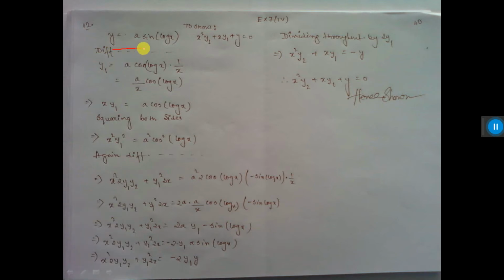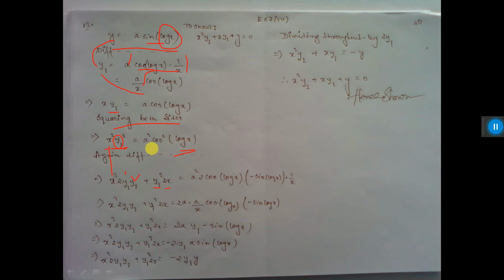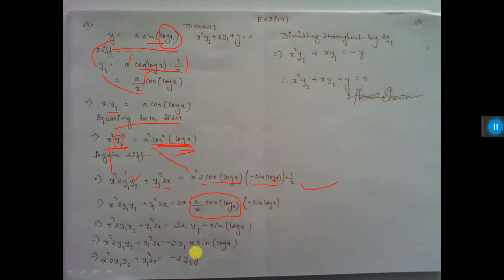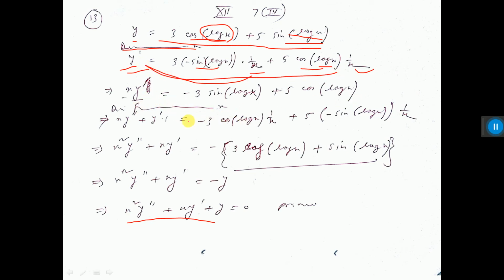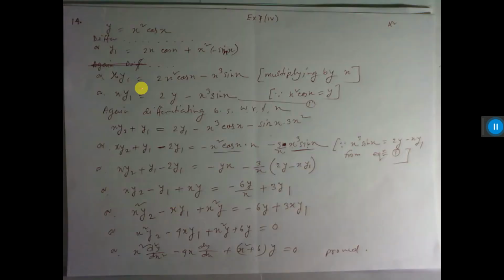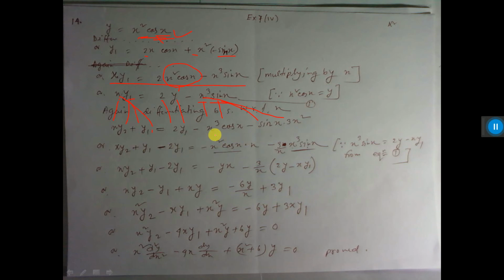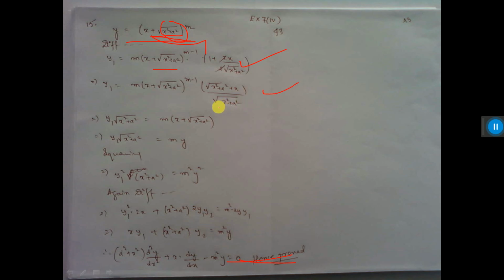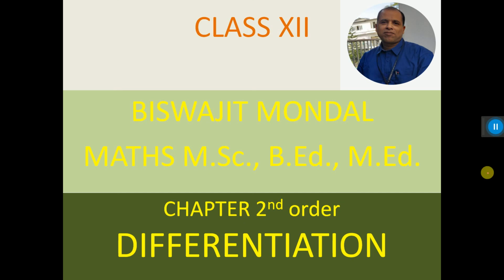DIFFERENTIATION 2ND ORDER 7th 12-15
XII Saha & Saha Book Kalyani Publishers